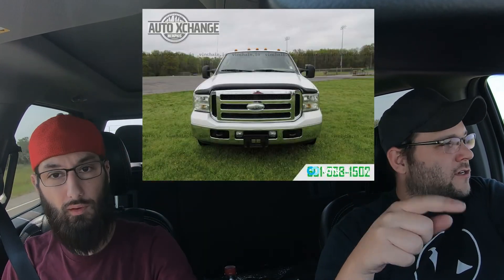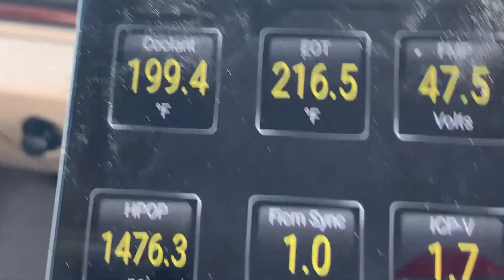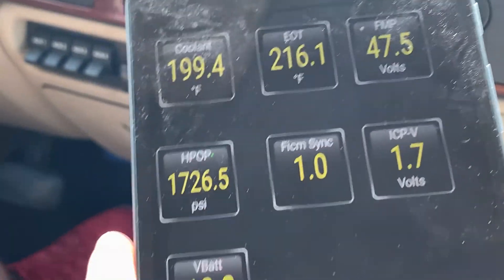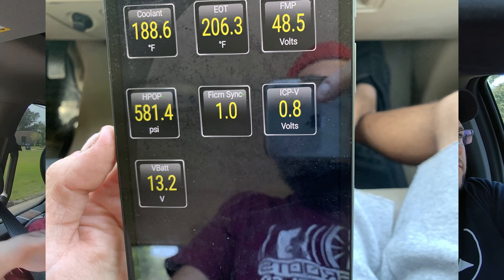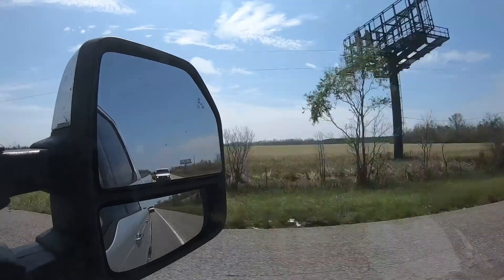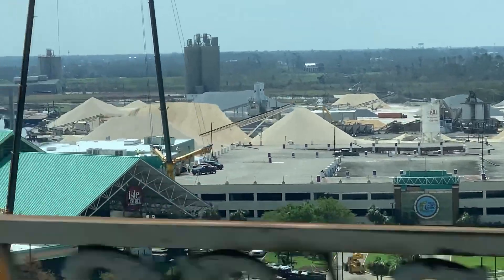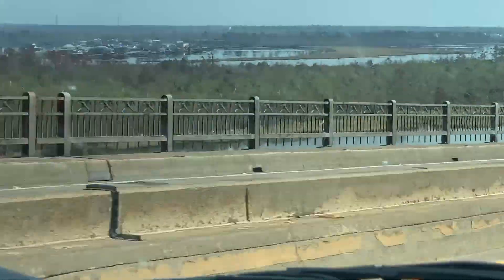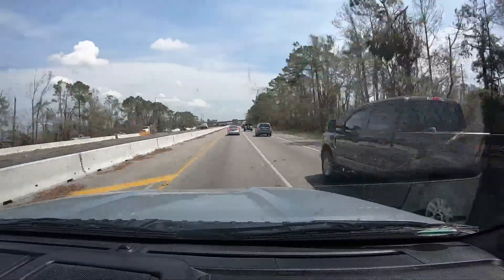How NOT to Buy a Ford 6.0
Soooo we took a ride to go "look" at a F-350. So hop in the truck with Dru from Freestyle Media, and myself and take a little ride. We'll go through the truck and then give a little run down of what we saw on this truck, and if it was a good buy or not!